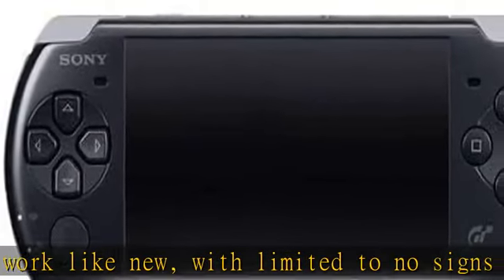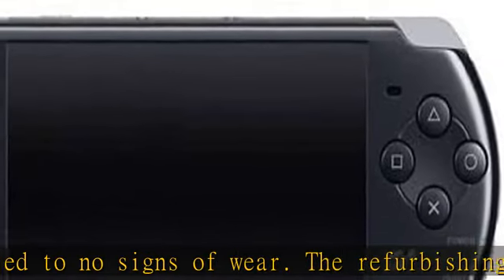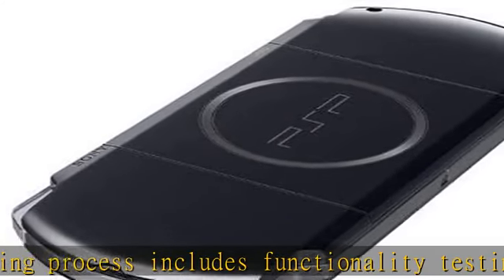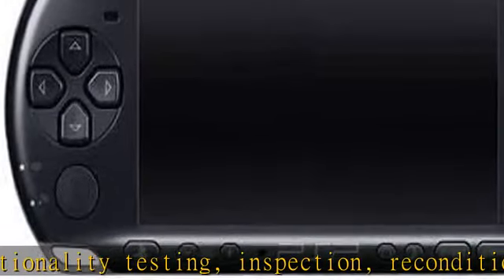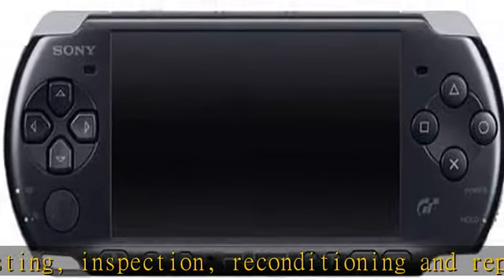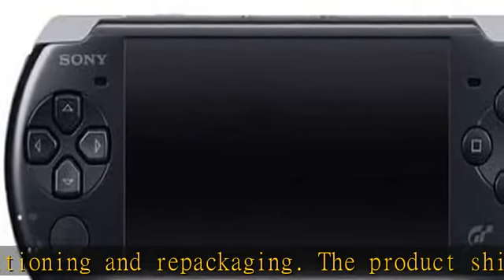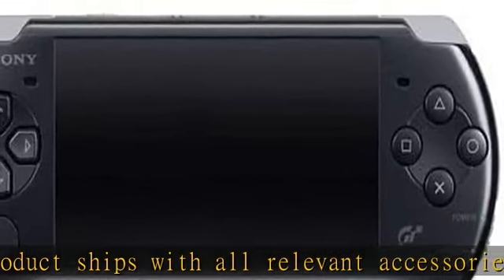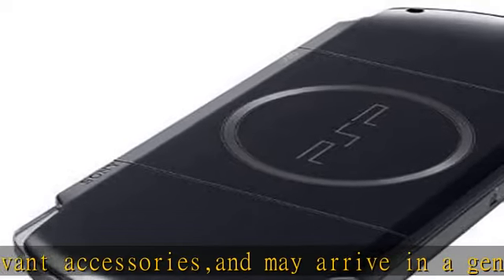Sony PSP Slim and Lite 3000 Series Handheld Gaming Console with 2 Batteries and Memory Card (Renewe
Sony PSP Slim and Lite 3000 Series Handheld Gaming Console with 2 Batteries and Memory Card (Renewed) (Black/Red)